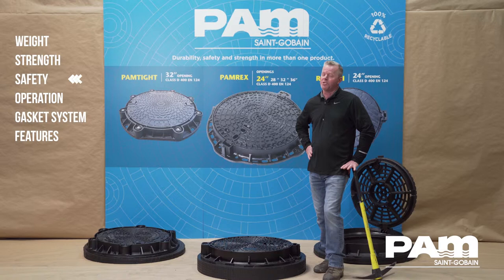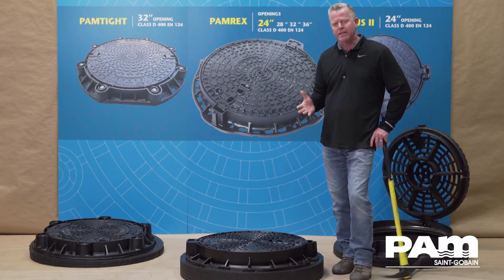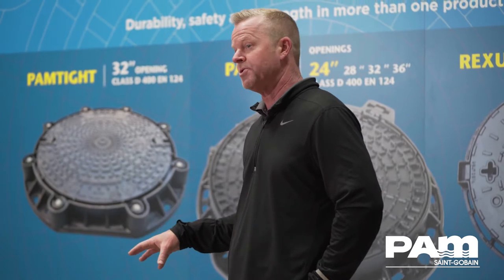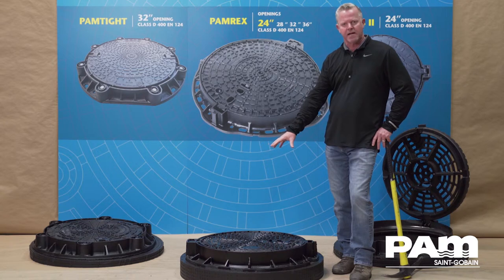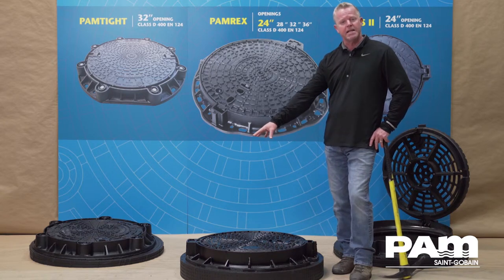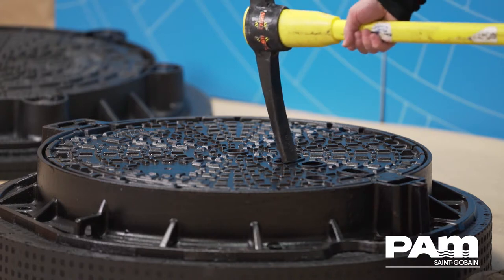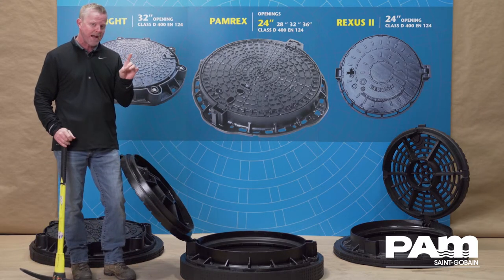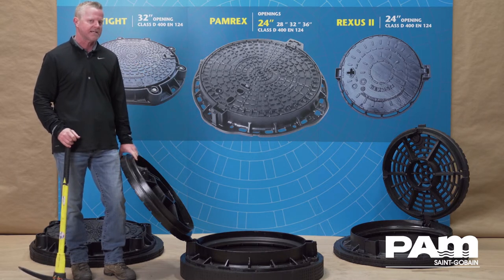Main Feature 3: Safety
Protecting field personnel from the risk of injury and the below-ground networks from catastrophic failure are two of the primary concerns facing engineers and municipal administrators.

PAM Manhole Cover improves ergonomic, because have hinges that:
– Reduce the physical effort by 50%.
– Allow the operator to move in a straight line, thereby avoiding damaging spinal rotation.
– Minimizes the duration of the lift; the hinge also retains the cover in a safe and controlled way during and after the lift.